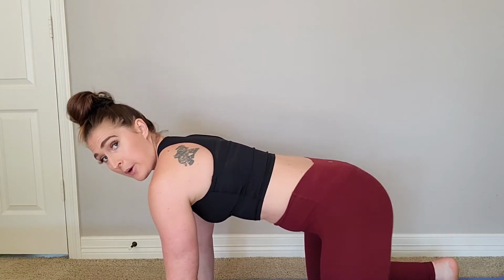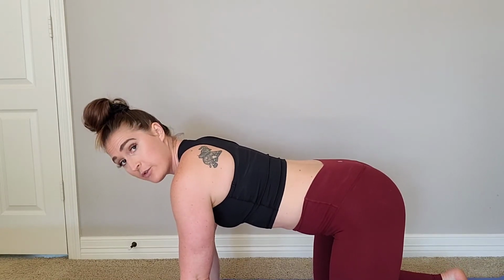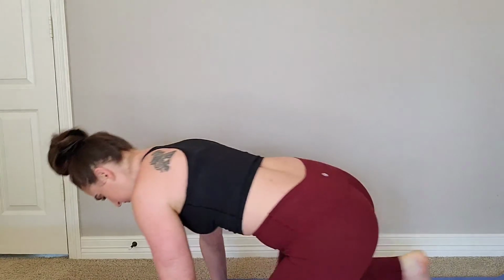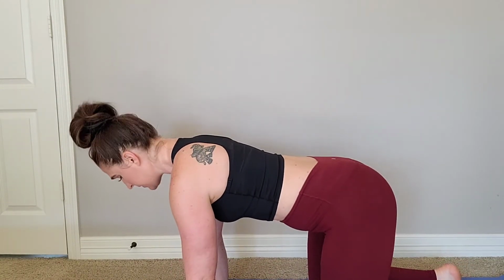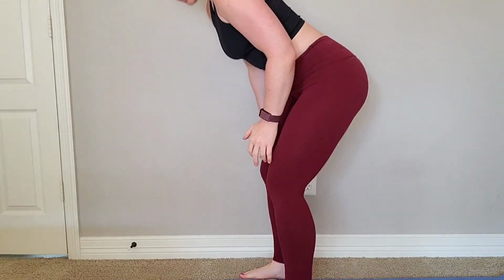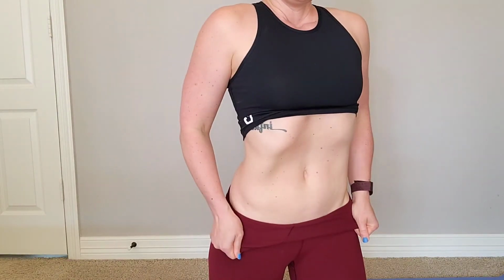How to do a STOMACH VACCUM: Improve posture, physique and back pain.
Going to make a rough estimate that 95% of people are using stomach vacuums incorrectly.
So let’s have a teaching moment and learn how to do them correctly.

Pre requisite for stomach vacuums include:
1. Proper breathing from expanding rib cage
2. Able to control transverse abdominis muscle

Check out my previous videos on the above to get them down pat.

If you can’t do the above, then you are just “sucking in” and getting zero benefit from the exercise.

If you need help on the pre requisites- my Core Strength + RECOVERY program is now OPEN!

Check it the deets and sign up.